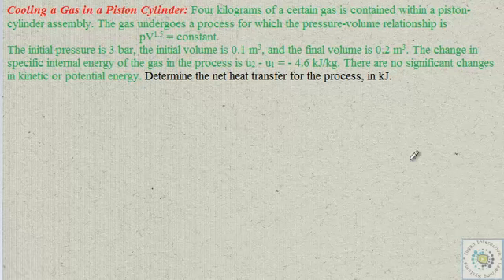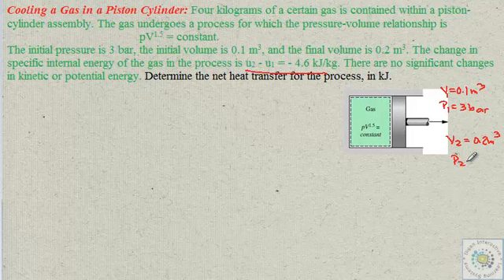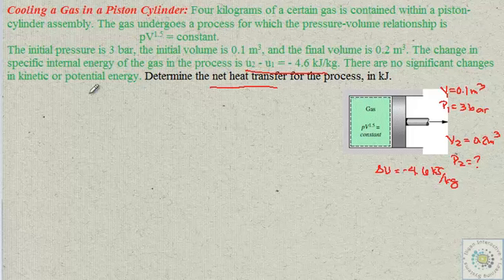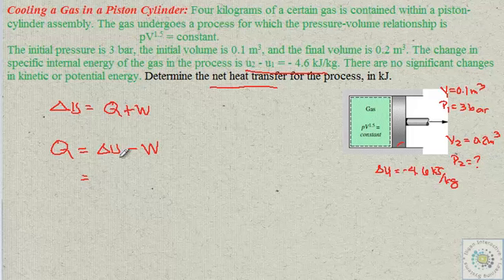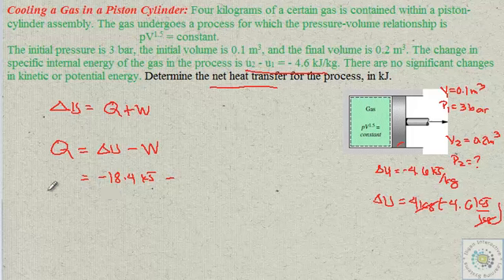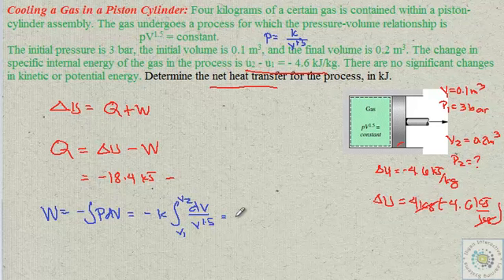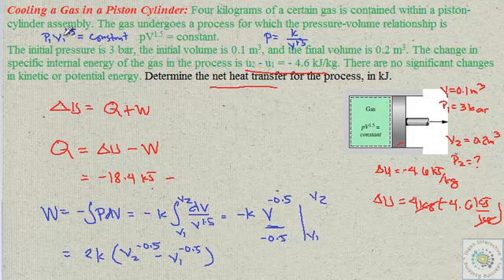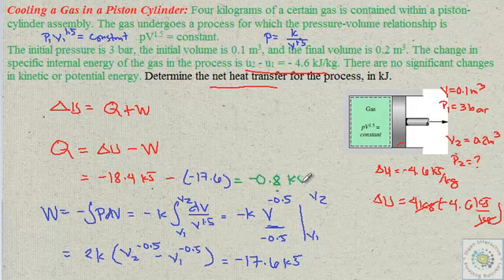2 Cooling a Gas Piston Cylinder